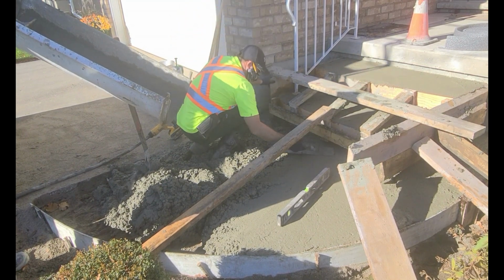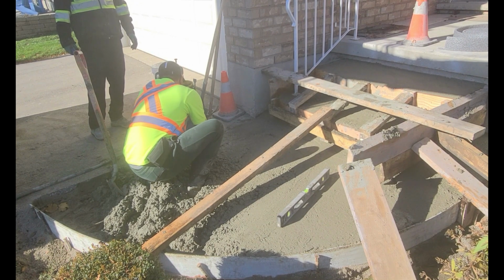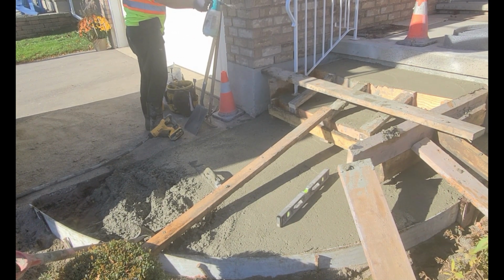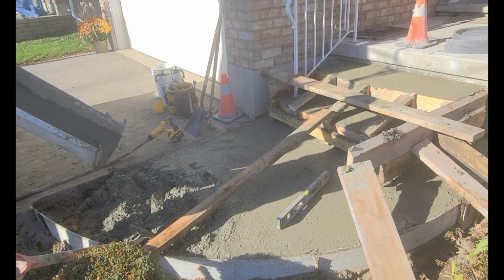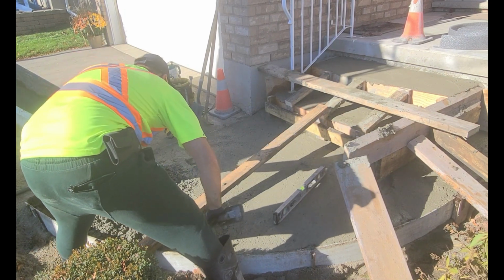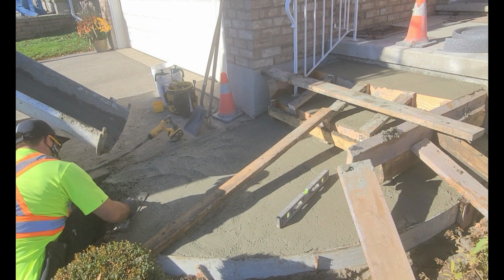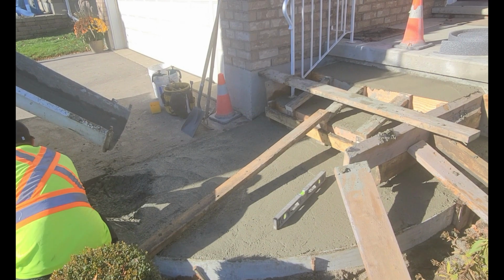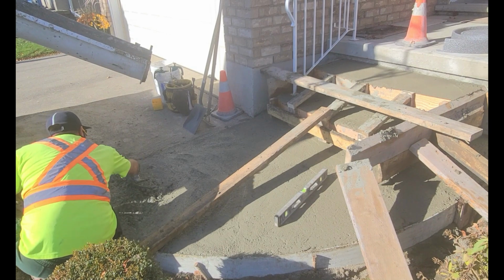CONCRETE STEP POUR PART 7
👷Love Concrete?

⛏️ Looking to get into the field of concrete? Here are some of my must-have tools to get you started (for Canadians)

In this video I am continuing to pour concrete steps and a pad. Check out the steps  below and previous videos to learn how to these type of steps like a pro.

🤔Tutorial for Concrete Step Pour:

Step 1: Flatten the concrete from the bottom of the step edge to the outside of the pad,  starting on the outer edges.

Step 2:  During Flattening I always check with a level to be sure everything is as its supposed to be.  I use the float/trowel to spin to flatten the surface.

Step 3: I will periodically check and lift the rebar in place.

Step 4: I'm in communication with the ready mix operator at all times to ensure he's understanding how much concrete to put in and to keep the jobsite safe.

Step 5: Keeping track of how much concrete is on the chute.  Typically 3 wheel barrels of concrete can be on the chute.

Step 6: Scraping the chute to make sure there's not to much concrete left over.

🛍️Products Helpful for this Project:

Treds Rubber Boots
Safety Glasses
Hard Hat
Concrete Vibrator (DeWalt is recommended or this one)
Large Trowel

✨U.S.A. Links:
Treds Rubber Boots
Safety Glasses
DeWalt drill
Large Trowel

I am familiar with making the following in cement / concrete trays, planters, jewelry, countertops, parging, repairs, stamped concrete repairs, exposed aggregate repairs, sealer or coloring repairs, broom finished repairs, I can also create videos on poured concrete finishes such as stamped concrete, exposed aggregate, broom and swirl finishes, borders bands, inlays, sealer applications and more.

Serving Kitchener-Waterloo, Cambridge, Guelph, Stratford & area, Ontario Canada, offering projects such as; Steps, Porches, Sidewalks Patios, Driveways, Floors, Epoxy, Repairs & More!